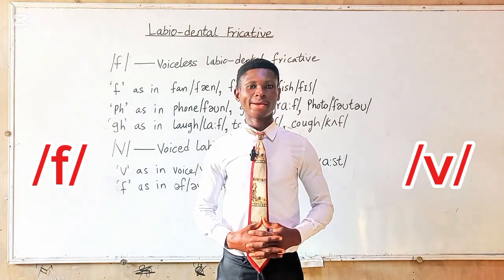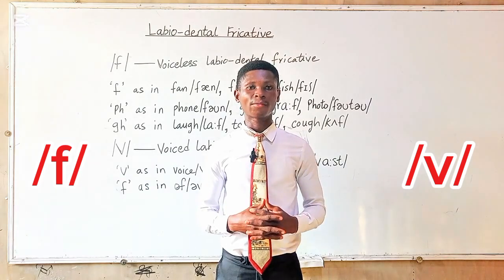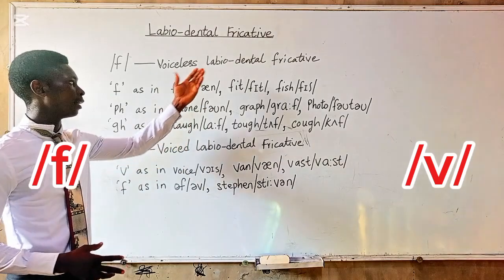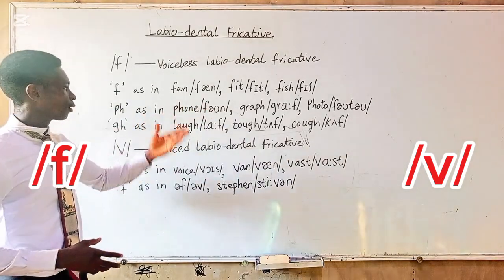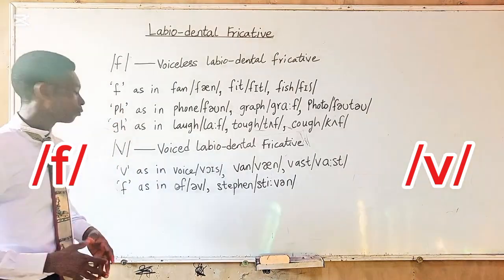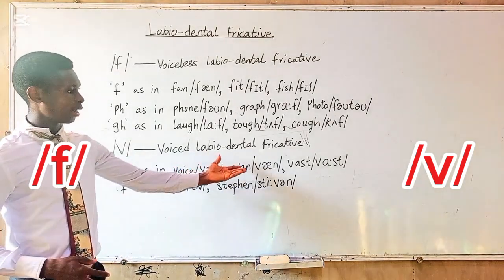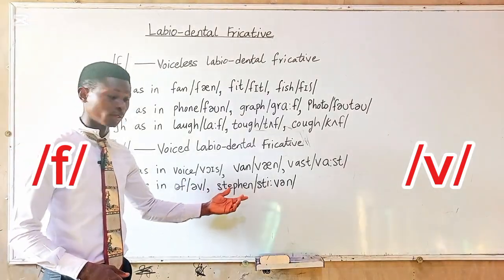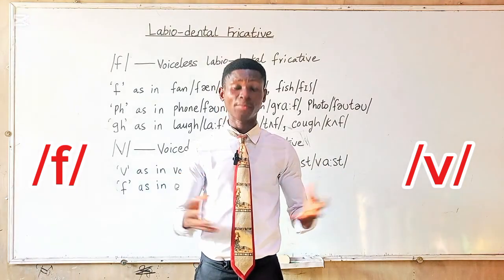HOW TO ARTICULATE AND SPELL THE LABIO-DENTAL FRICATIVE SOUNDS /f/ and /v/